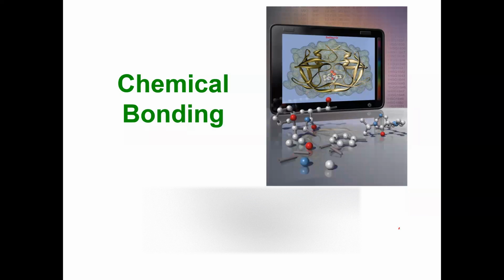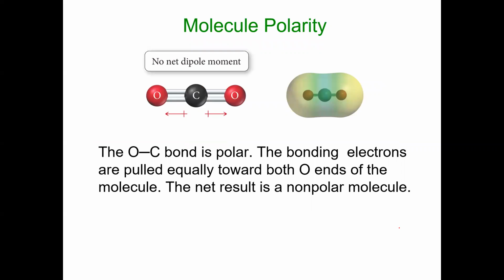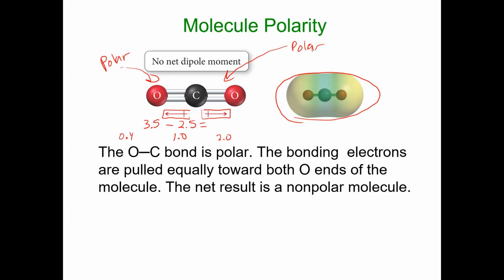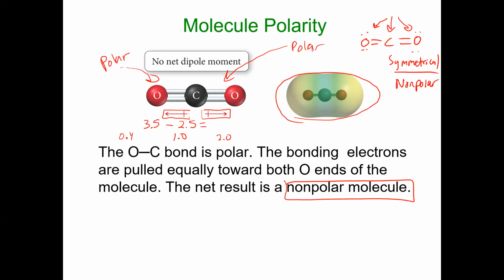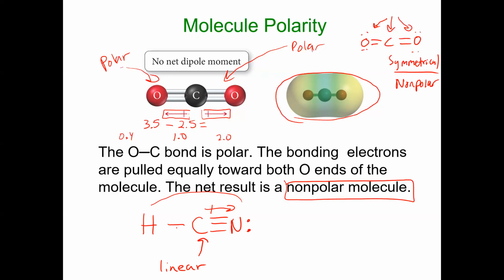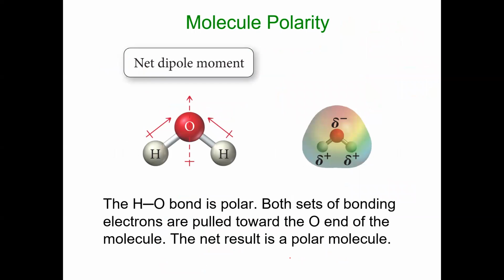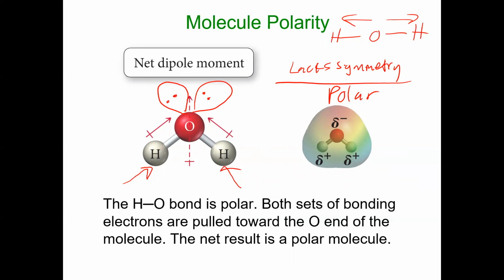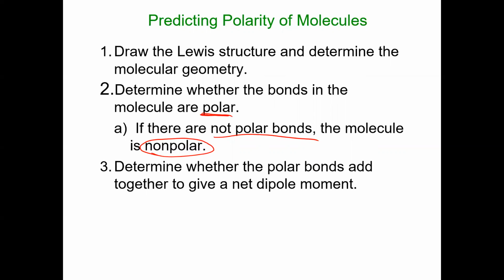How to determine the Polarity of Molecules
In this video we use the concept of symmetry and asymmetry to determine whether a molecule is nonpolar or polar.